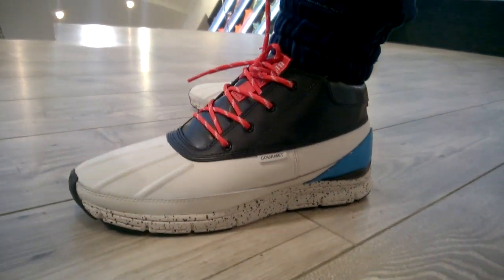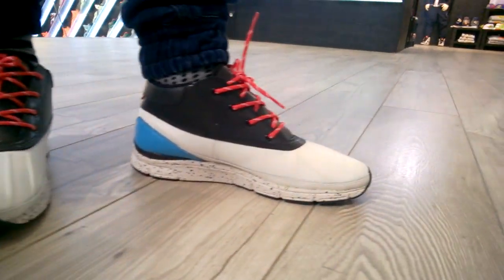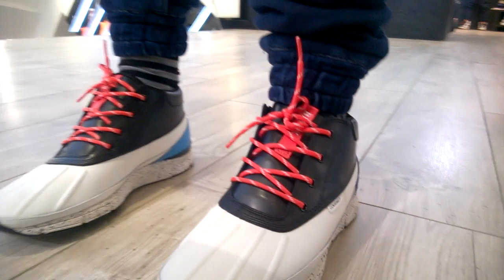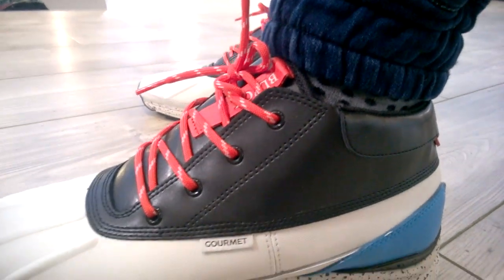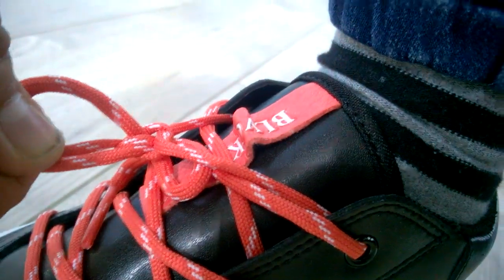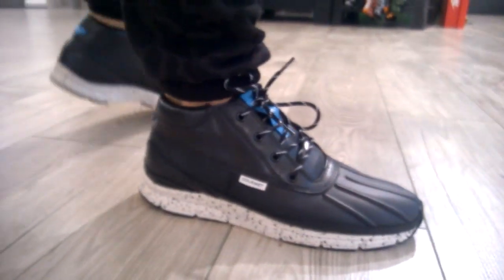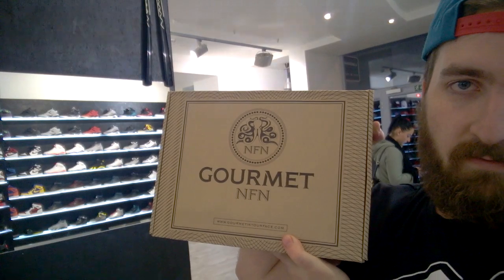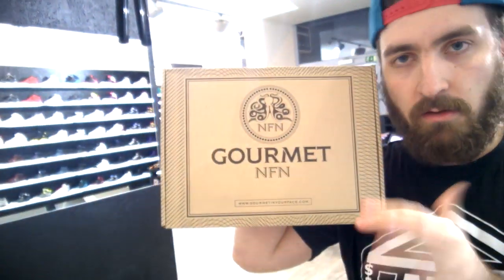Tenisky Gourmet × Black Scale Quadici Lite QS / Holiday 2014